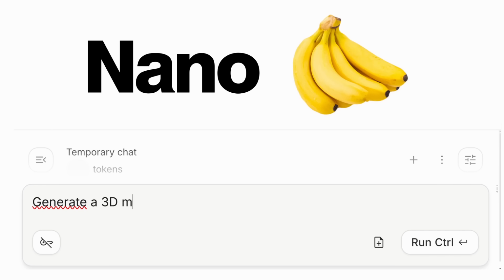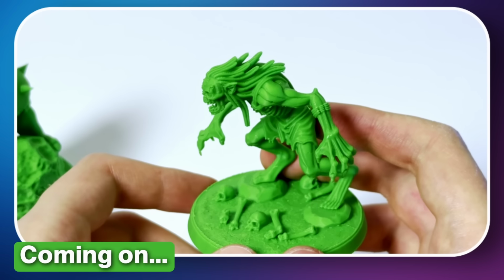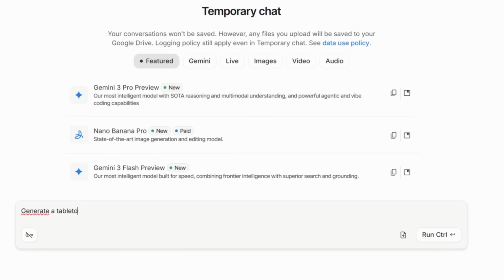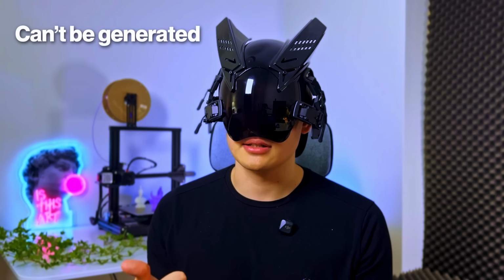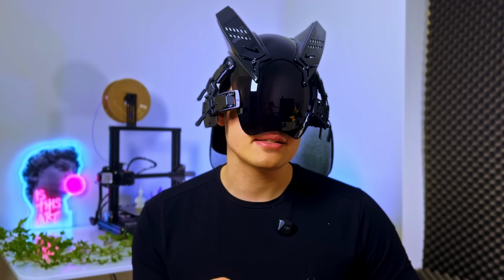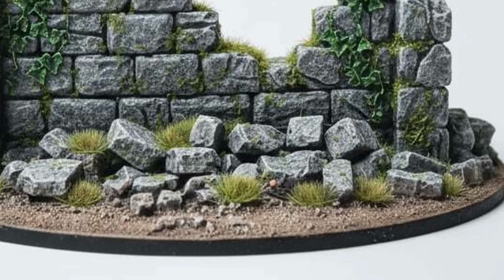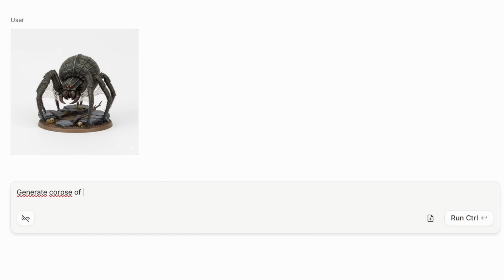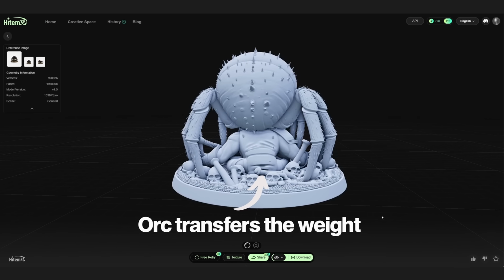Nano Banana For 3D Printing Just Got Even Better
Nano Banana is amazing for 3D modeling and printing, but can you make it even better? Turns out you can, and definitely should!
In this video I'll showcase common mistakes and wayt to avoid them to get perfect 3D prints every time!

Chapters:
00:00 – 00:13 – Nano Banana for 3D Printing?
00:14 - 00:48 - Indtroduction
00:49 - 01:21 - Workflow Reminder
01:22 - 02:46 - Problematic Elements
02:47 - 04:07 - Fragile Parts
04:08 - 05:13 - Support Tricks
05:14 - 06:28 - Generating 3D Models
06:29 - 08:02 - Adjusting For 3D Printing